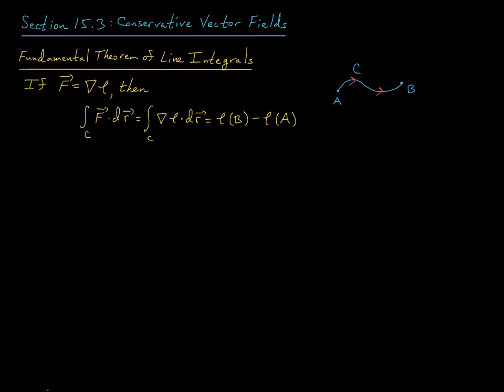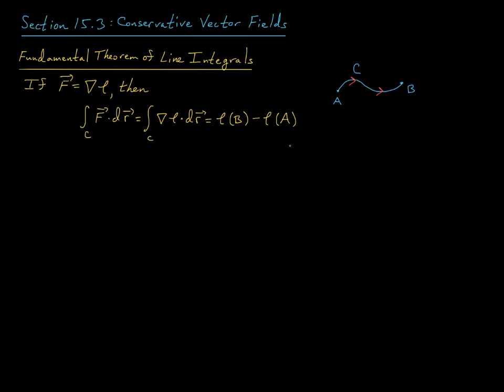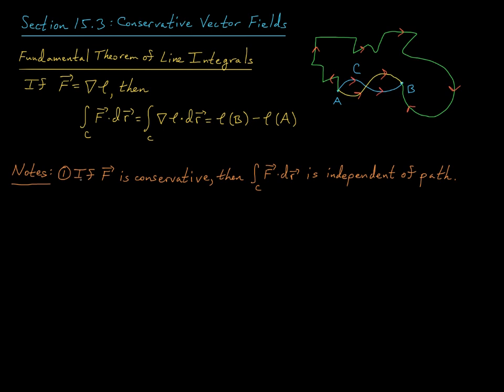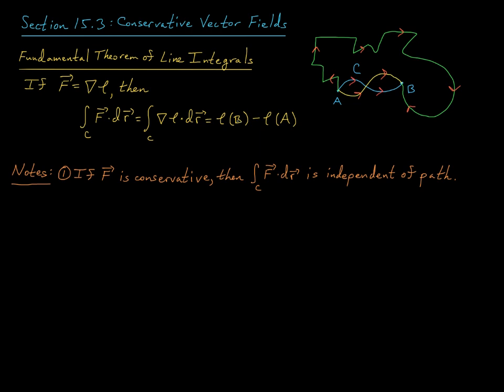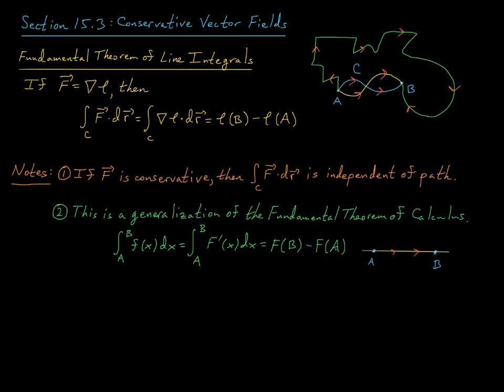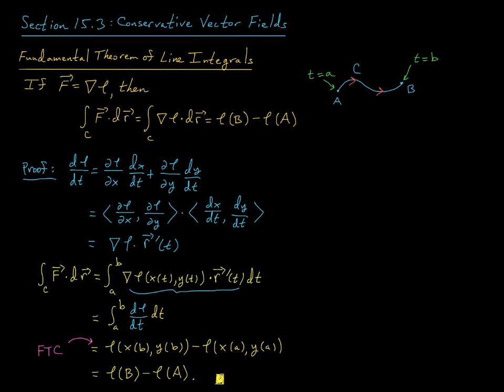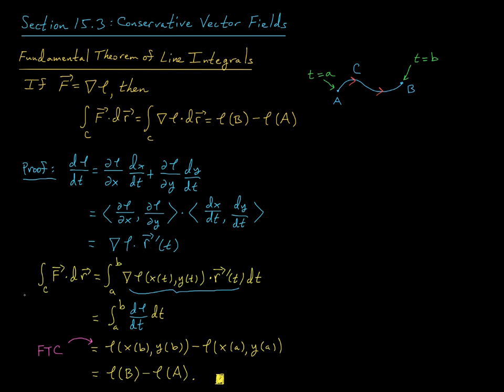Conservative Vector Fields Fundamental Theorem of Line Integrals